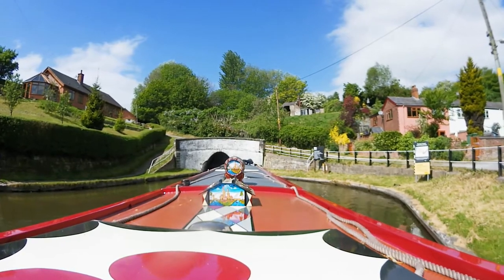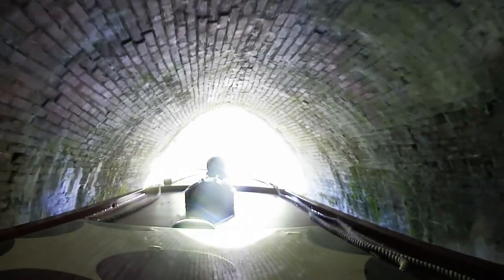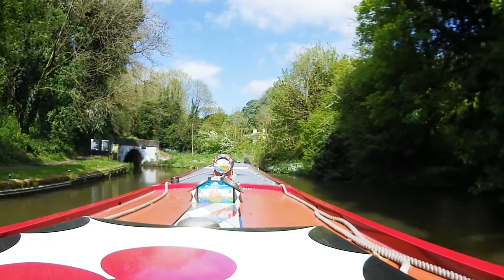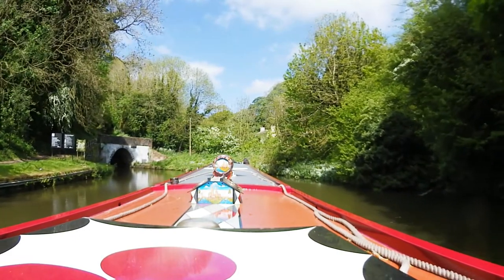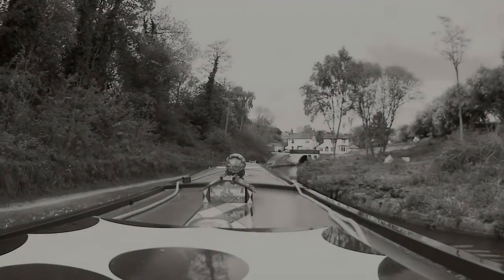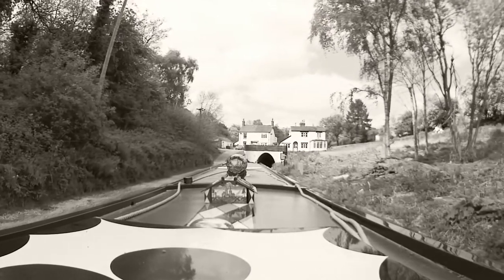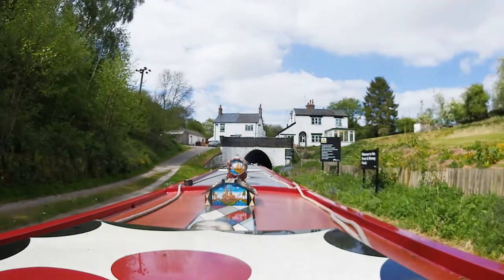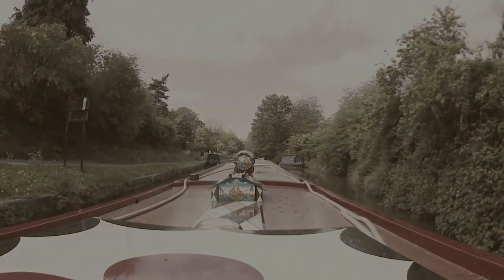Narrowboat Vlog - Tunnel Vision - Trent & Mersey/Bridgewater Canal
APOLOGIES - it is nearer to 550 metres as stated - please ignore text on screen.

A trip on our narrowboat through three tunnels on the same day on two canals which merge inside one of the tunnels. It is different than normal as each tunnel video has been edited in slightly different ways. Enjoy something which is unique on Youtube canal Vlogs.